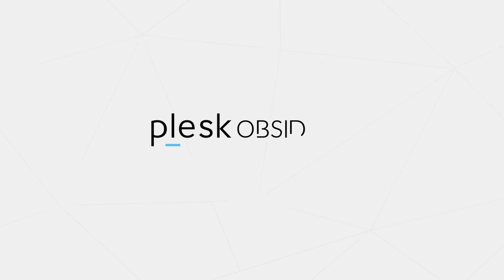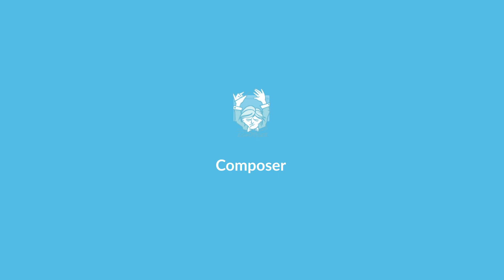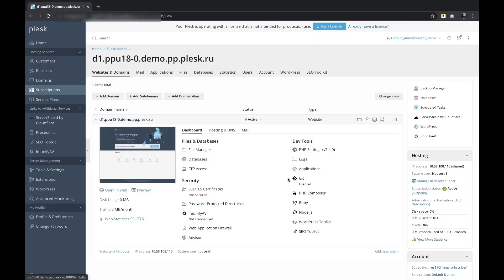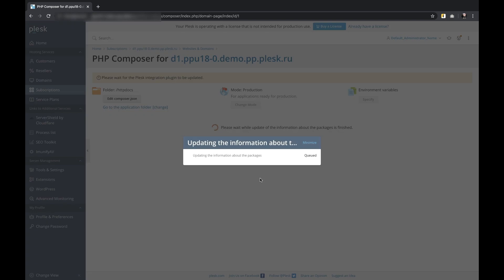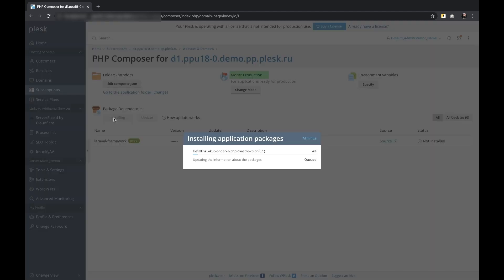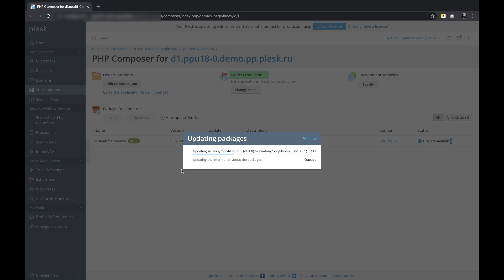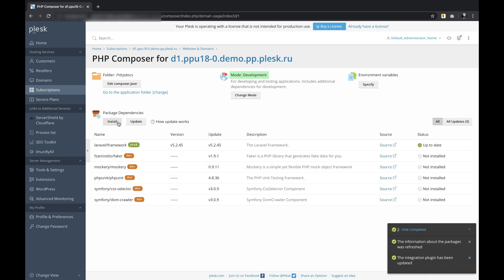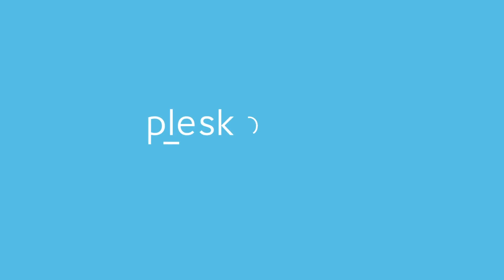Plesk Obsidian Composer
Plesk Obsidian is our most powerful management platform yet. From Onyx to Obsidian, Plesk has evolved, helping you reach your business goals faster.

Plesk Obsidian comes with Composer out of the box - a tool for dependency management in PHP, which allows installation and update of a pre-declared set of libraries a project depends on. The most important Composer operations are available in the Plesk UI and users do not need to use SSH to install applications, review dependencies or update them to the latest versions.